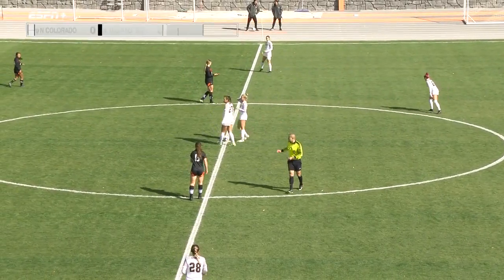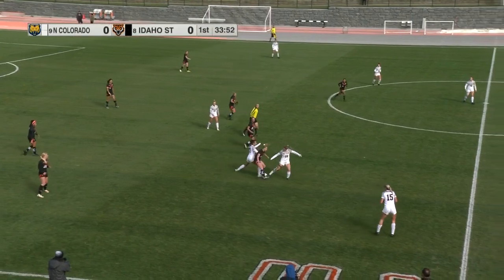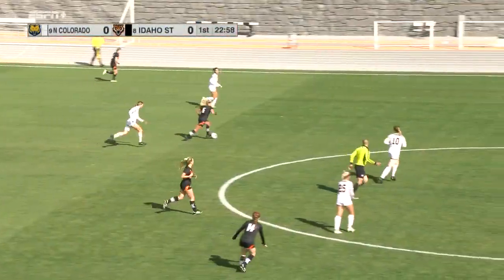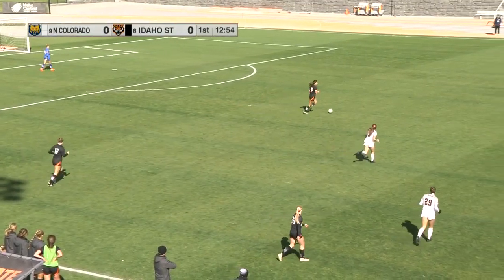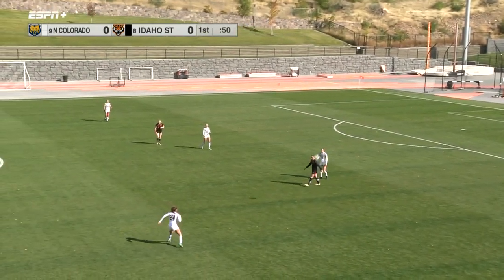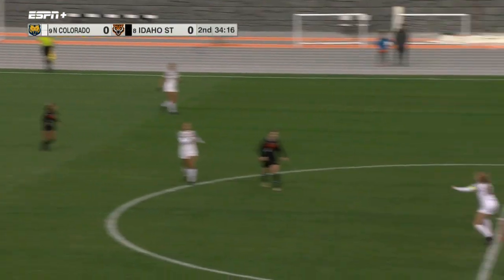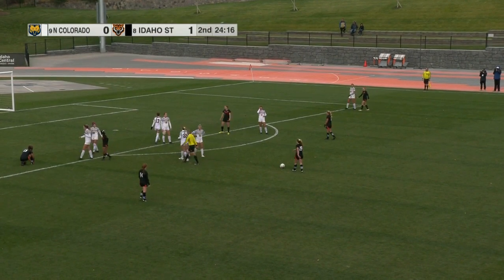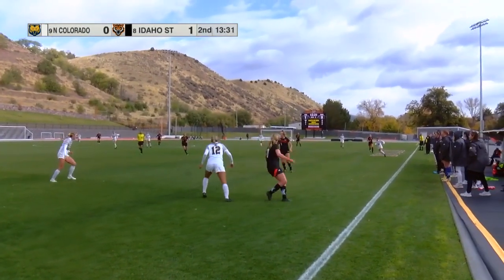Northern Colorado Bears vs Idaho St Bengals 2022.10.23 / NCAA Soccer Women`s